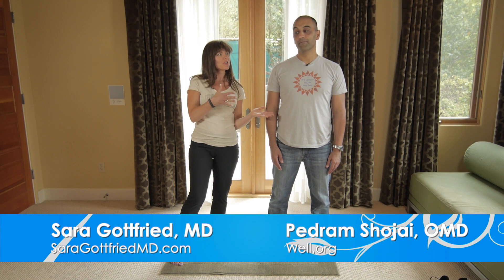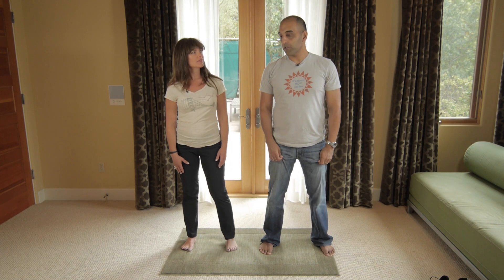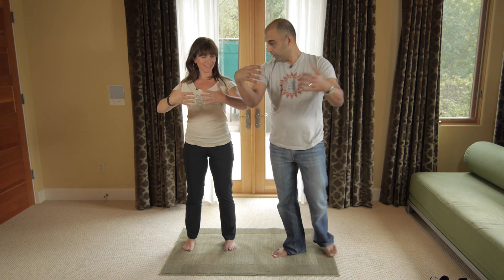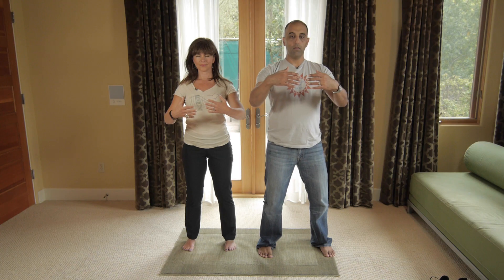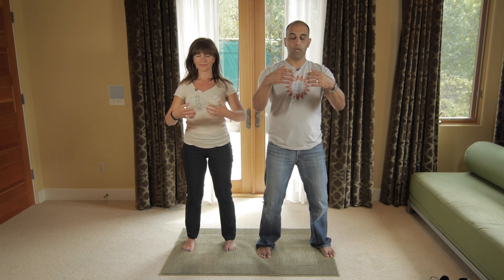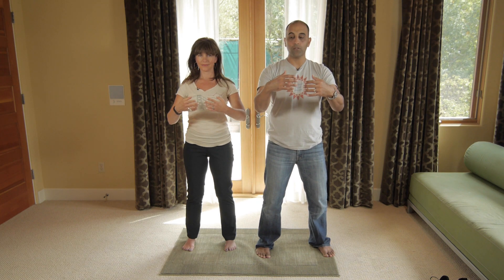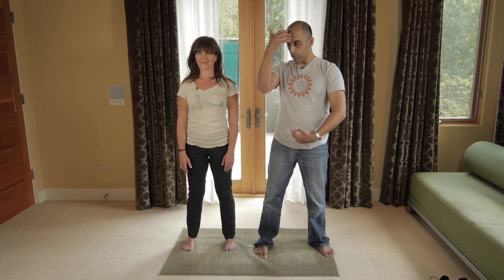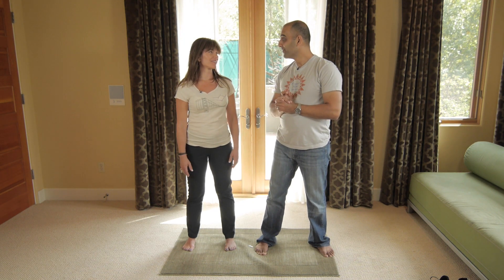Discover the BEST Qi Gong Exercises for Energy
As our days progress we ride between the crests and the troughs of energy waves. When we fall into the troughs we may find ourselves reaching for that second or third or fourth cup of coffee. But what if there was a way to gather energy during these troughs so that was can rise out of it and get back to our days? Pedram Shojai shows Sara Gottfried a Qi Gong exercise that allows a moment of rest to gather back some energy.